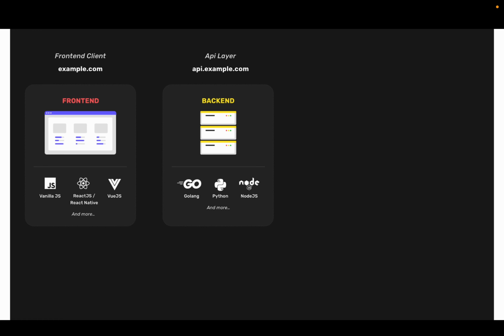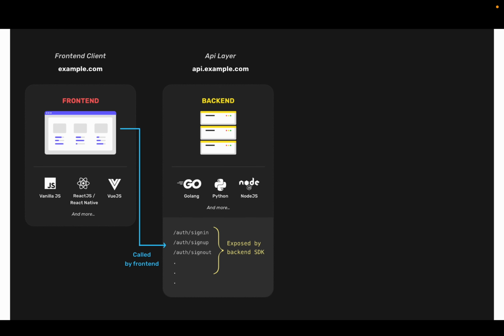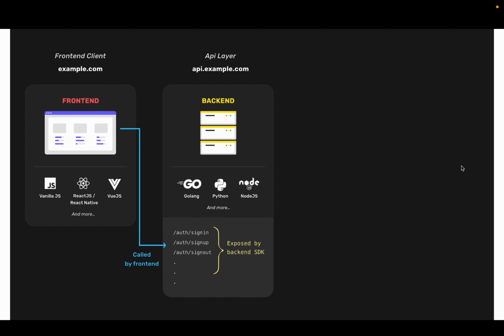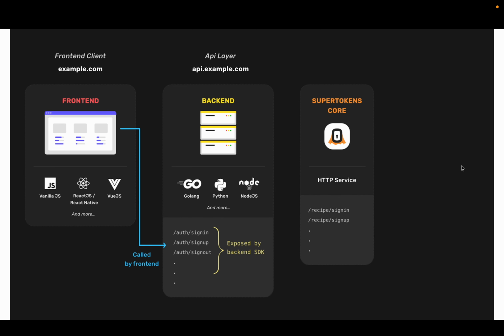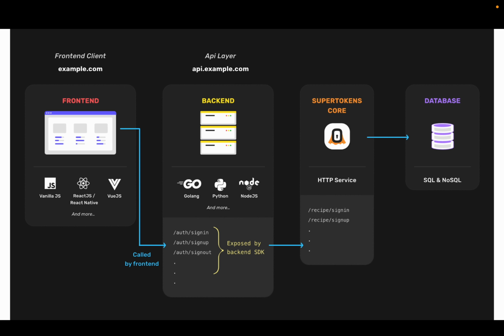How SuperTokens works (Architecture - Part 1)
SuperTokens.com is an open source authentication solution. In this video, we talk about the frontend and backend SuperTokens SDKs and the SuperTokens core.